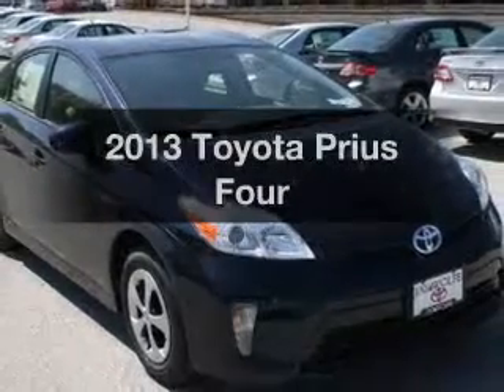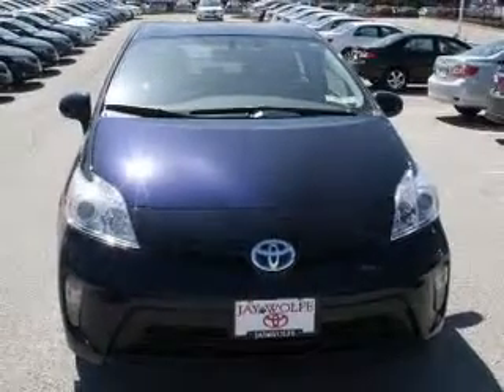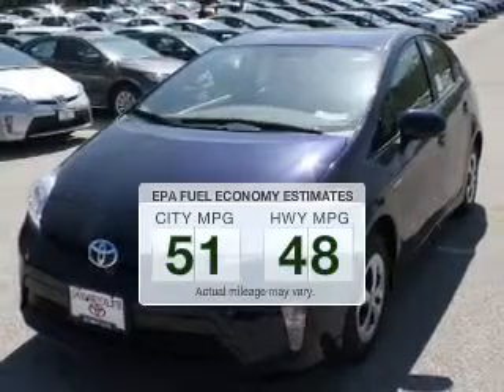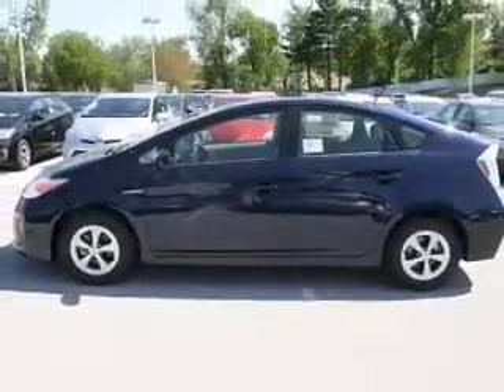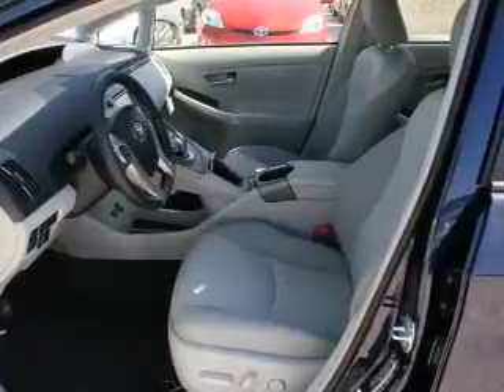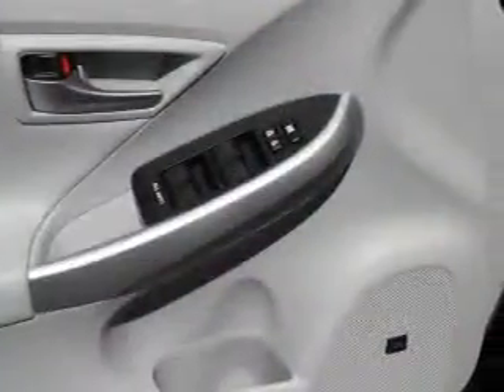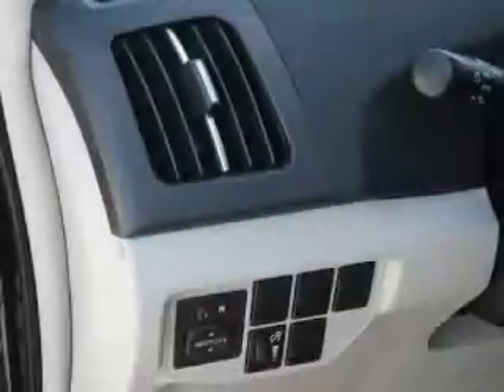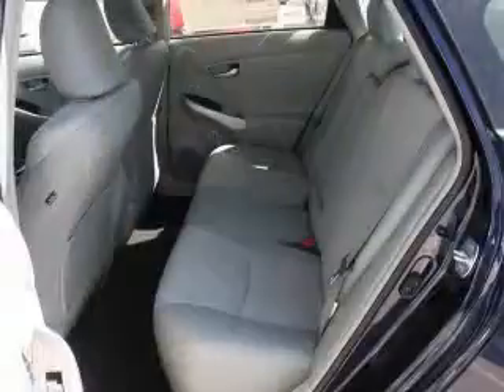2013 Toyota Prius - Ballwin MO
Year: 2013
Make: Toyota
Model: Prius
Trim: Four
Engine: 1.8 liter inline 4 cylinder 16 valve MPFI DOHC Hybrid
Transmission: Automatic CVT
Color: Nautical Blue Metallic
Mileage: 9
Address:
14700 Manchester Rd.